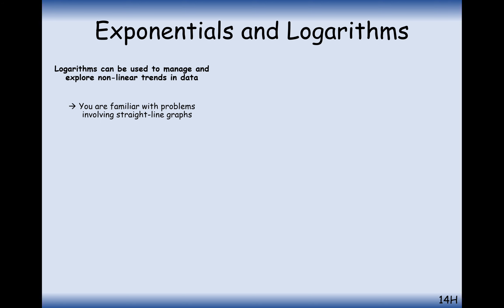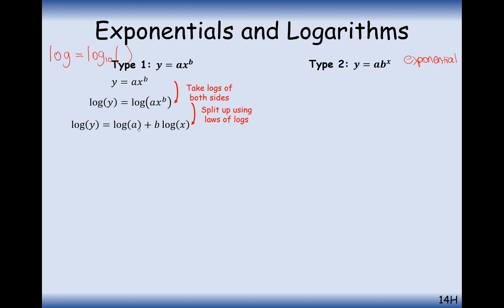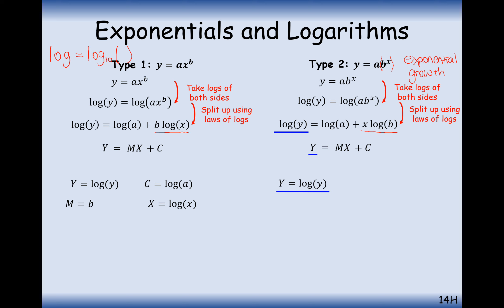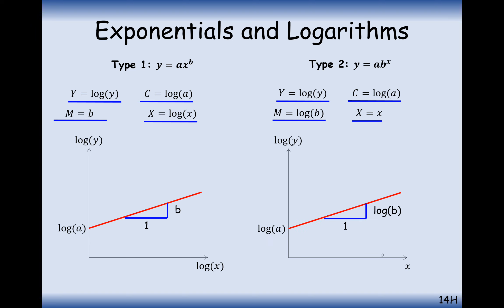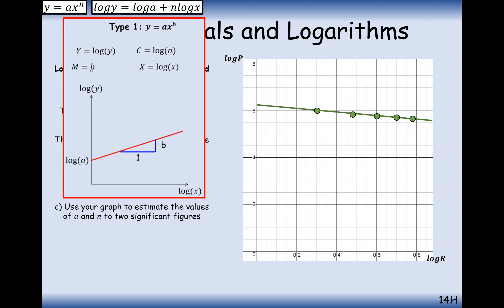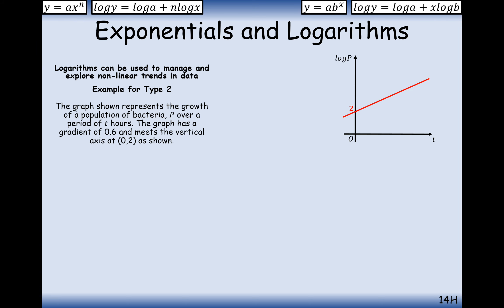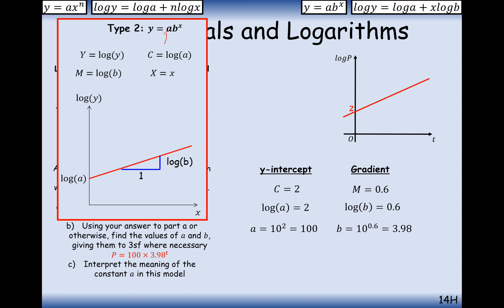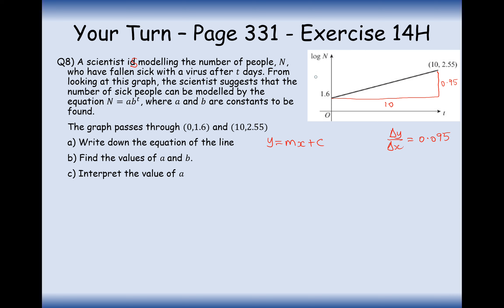AS Maths - Pure - Using Logarithms in Non-Linear Data